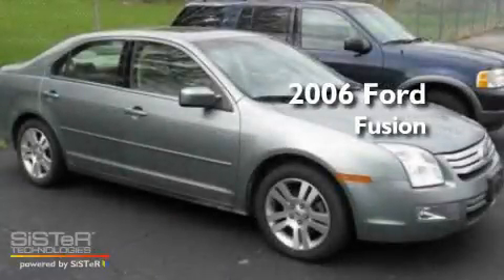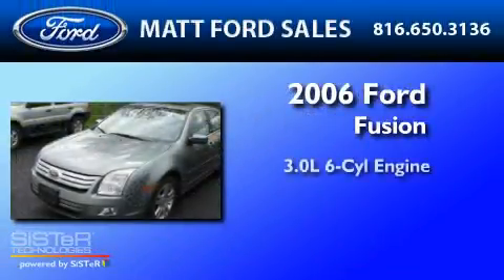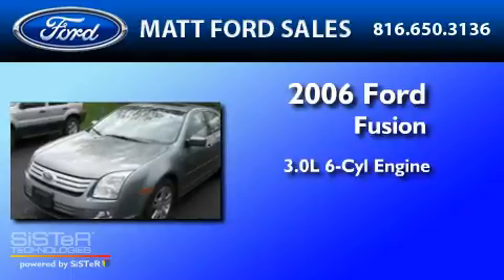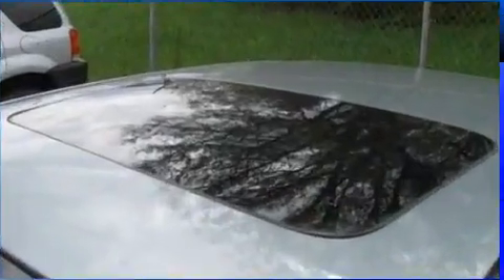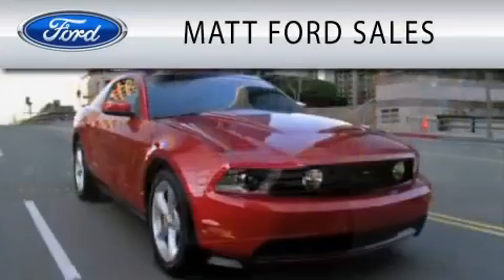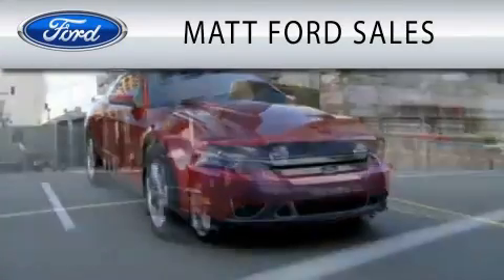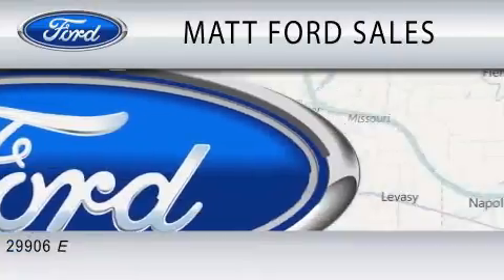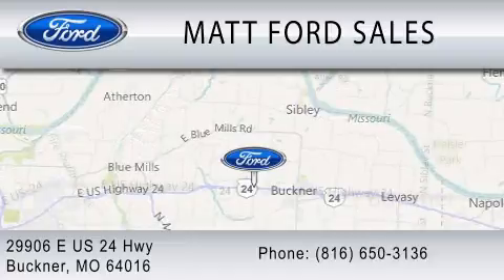2006 FORD FUSION MO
We've been honored to serve the  MO area , we promise that your experience at our dealership will exceed your expectations !

 Year : 2006
 Make : FORD
 Model : FUSION
 Engine : 3.0L V6
 Trans . : AUTO 6SPD
 Exterior : TITANIUM GREEN
 Miles : 83,437
 Interior : CAMEL
 Stock : 3450A

 29906 E U.S. 24 Hwy
  , MO 64016